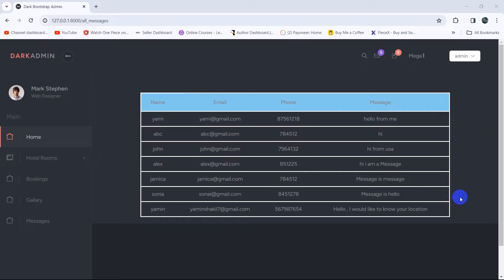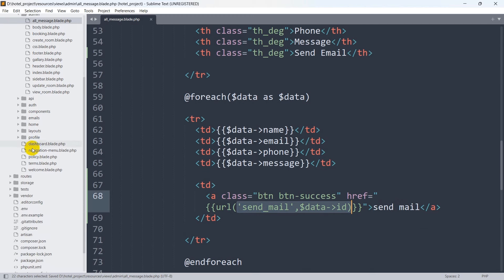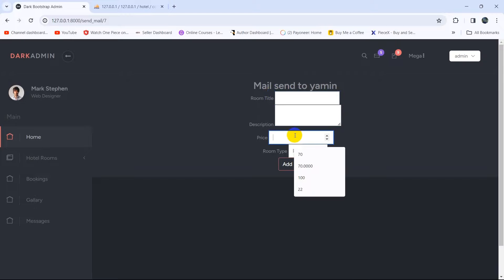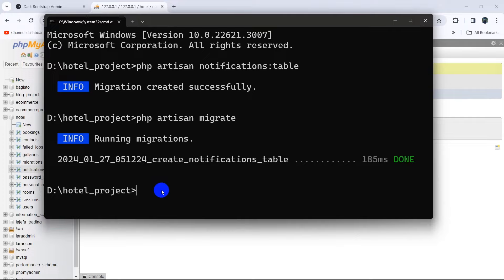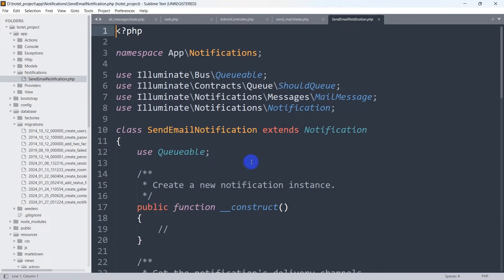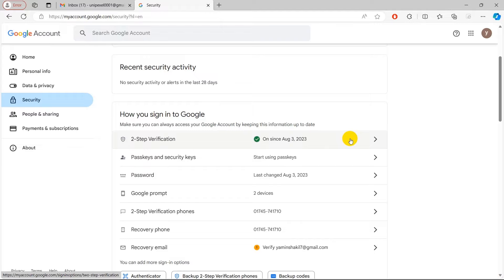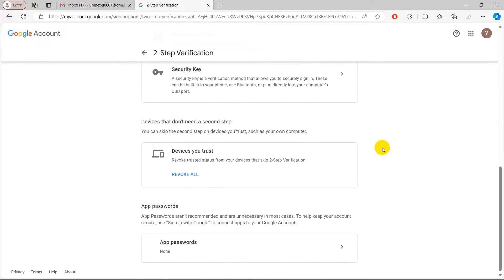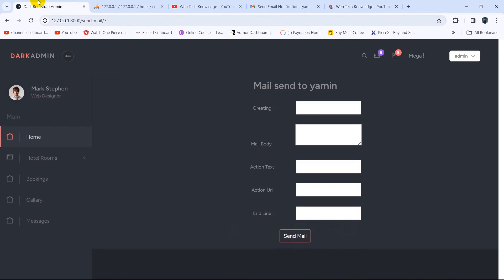How to Send Mail From Laravel Project | Laravel Hotel Management System Project Tutorial